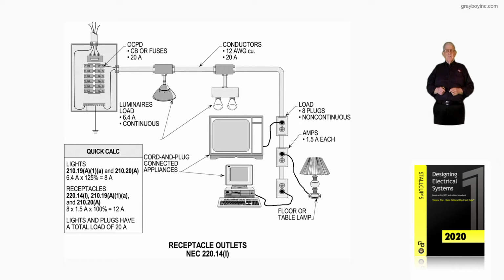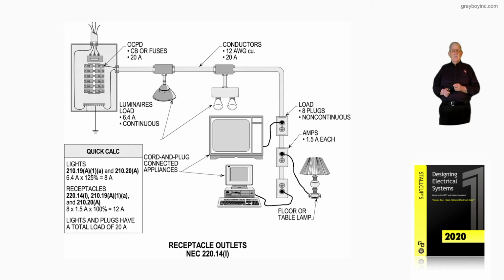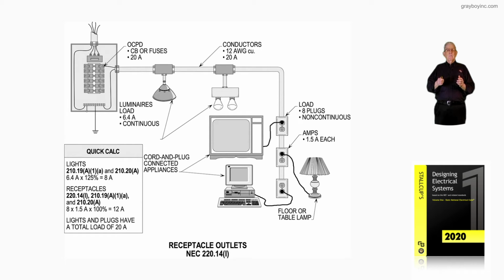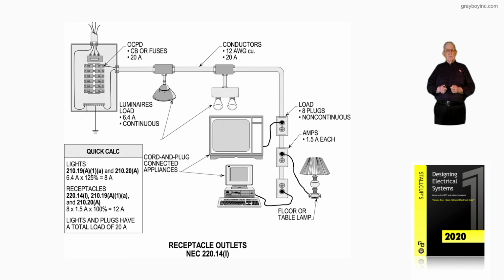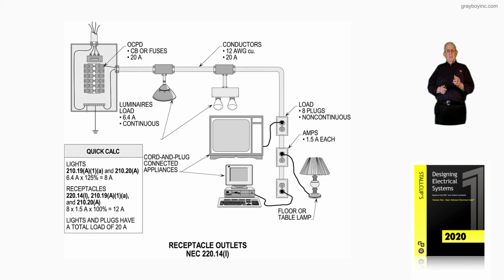14-25 RECEPTACLE OUTLETS - 220.14(I)​​​​​​​